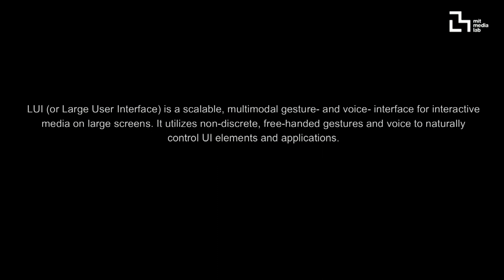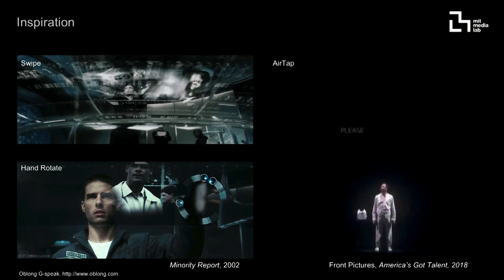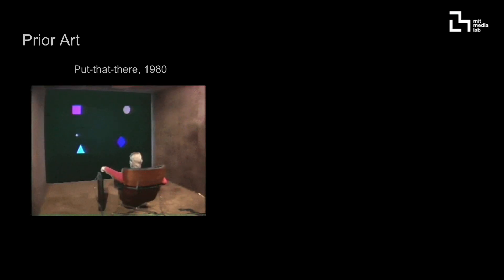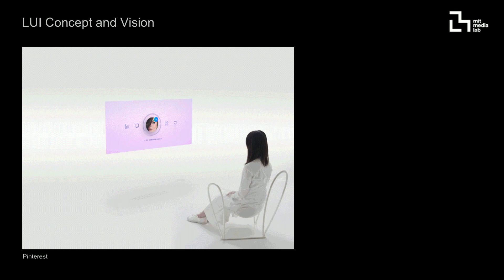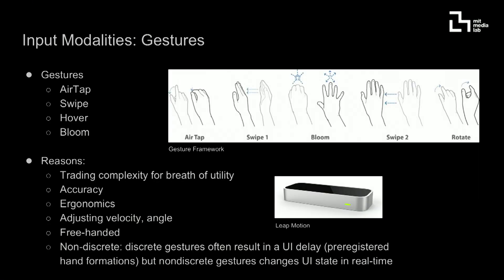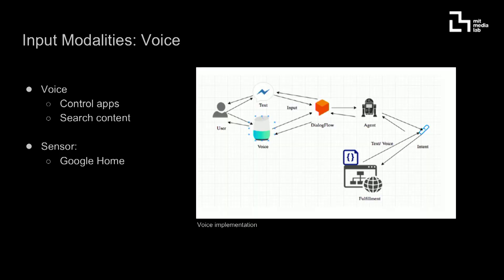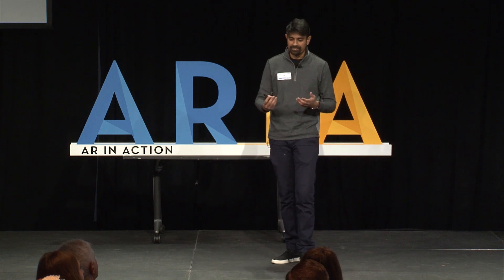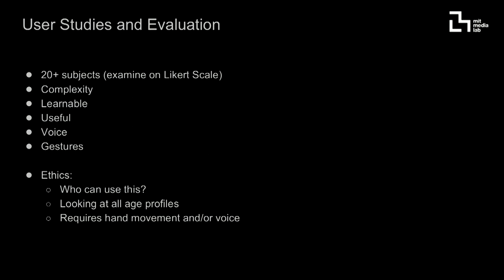LUI: A new human-computer interface for Augmented Reality | Vik Parth | ARIA 2019